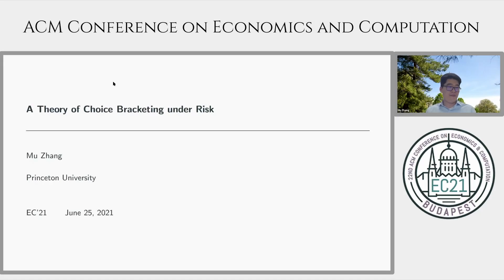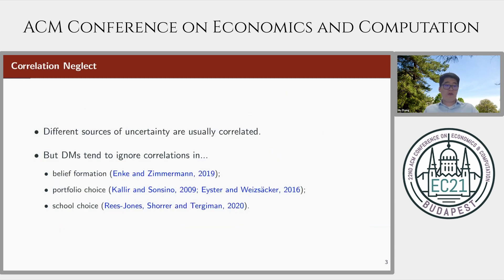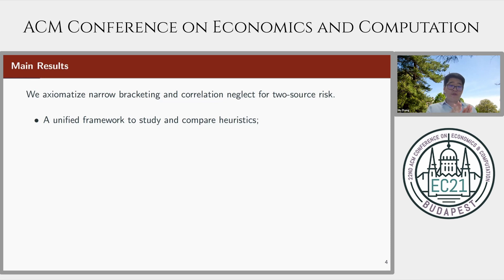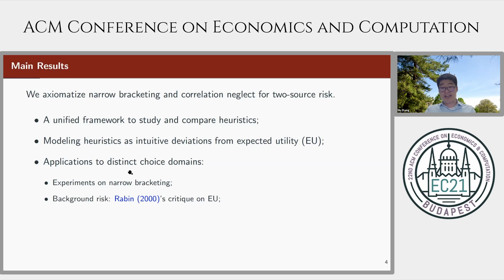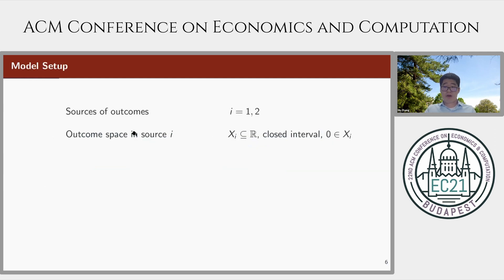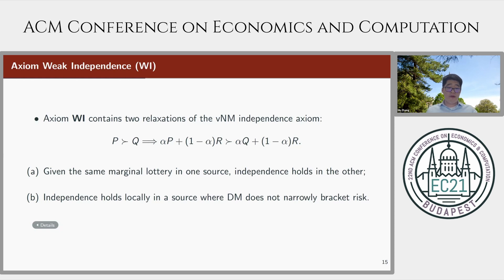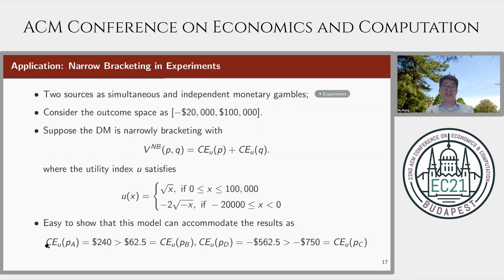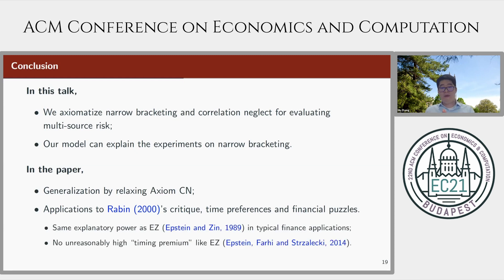EC'21: A Theory of Choice Bracketing under Risk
Title: A Theory of Choice Bracketing under Risk
Authors: Mu Zhang
Speaker: Mu Zhang
Session: Behavioral economics